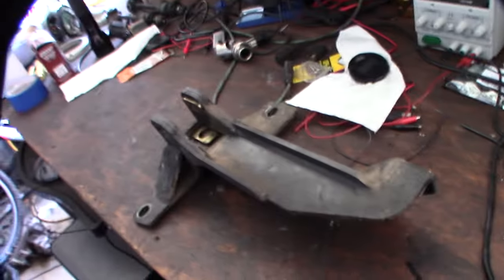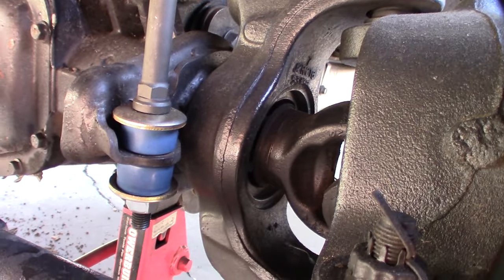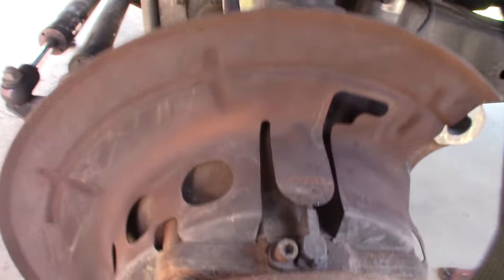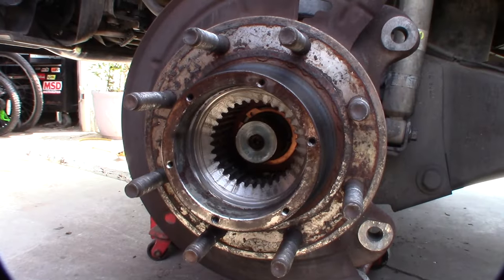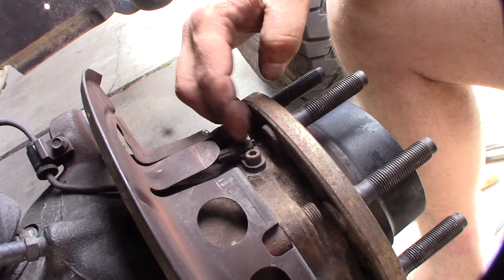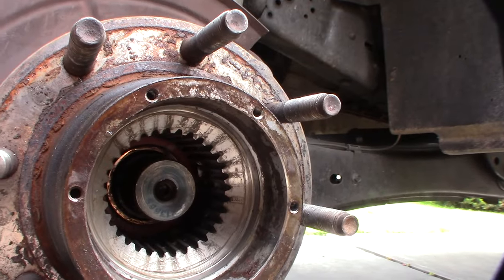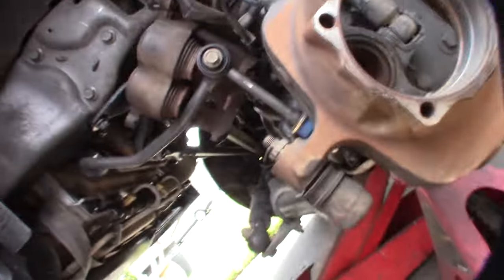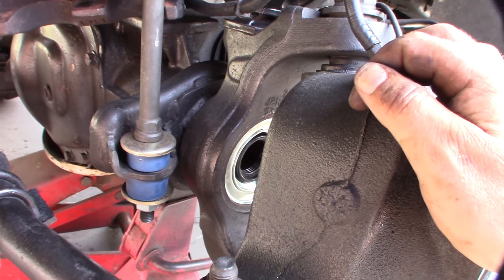Ford F250 front Axle dust seal install, New improved design 4x4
Most people that has a F250 probably has this problem. I have a 2006 powerstoke 6.0 4x4. This is not critical but it bothered my not having it on there. The seal is design to keep dust and road grime out the axle housing. If you found this video helpful or would like help fund future experiments. please donate below.